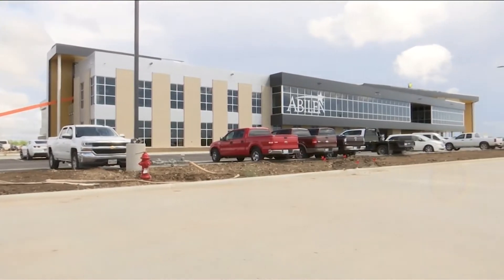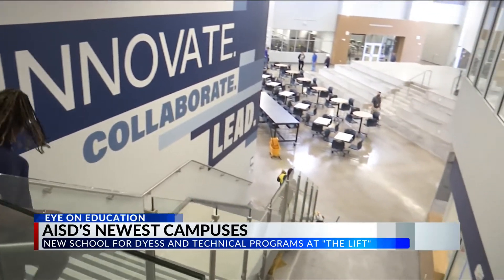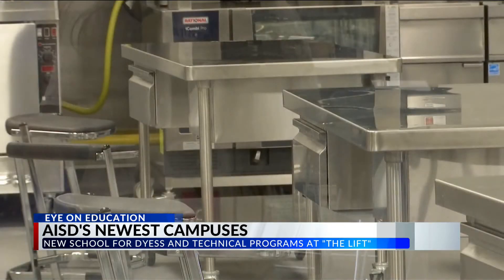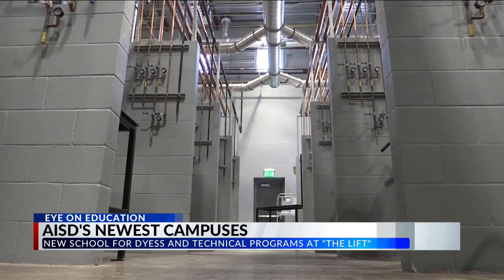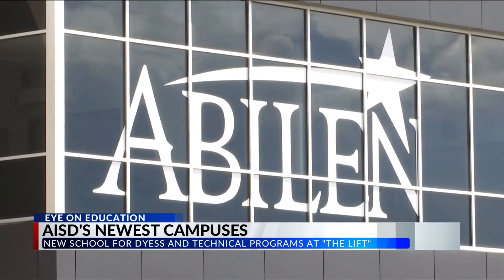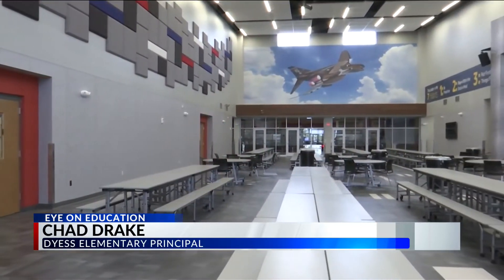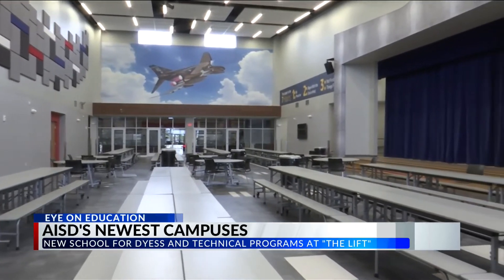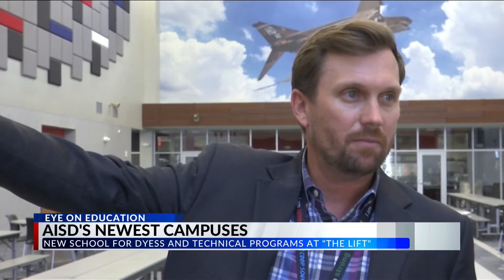Sneak Peek of AISD's newest campuses: The Lift and Dyess Elementary